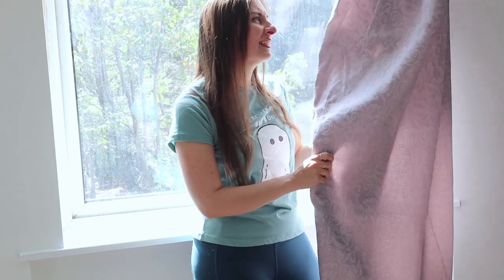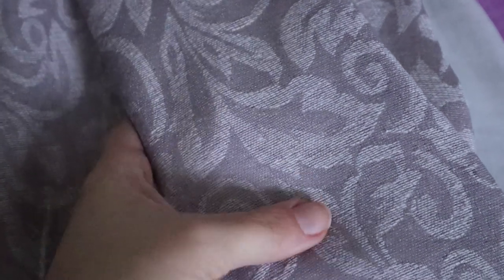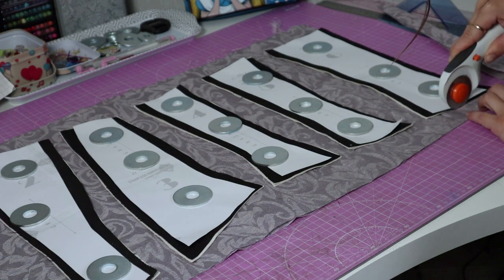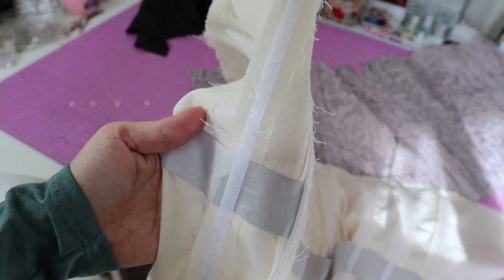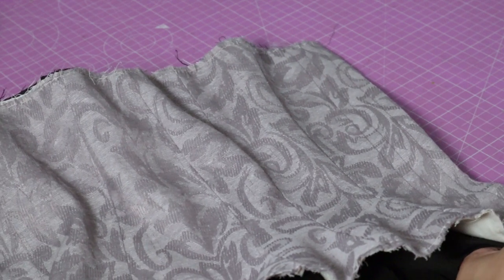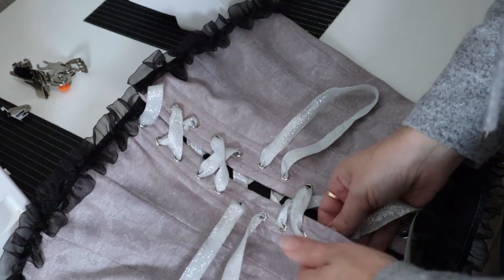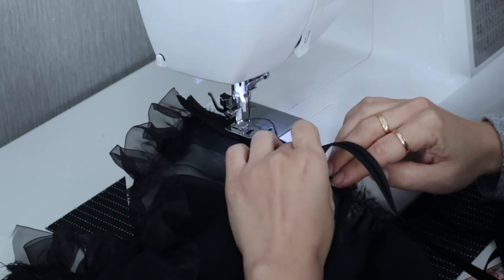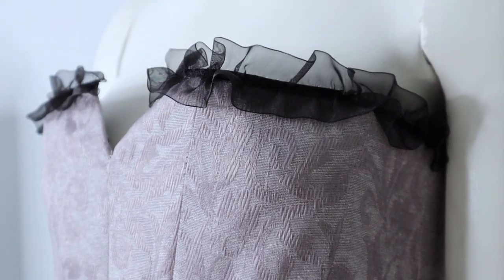Black Lobelia Corset and Skirt Cosplay Tutorial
Lobelia Ensemble Pattern

Let's start a new project! This time is the turn for Black Lobelia, one of the characters Marin Kitagawa brings to life in the anime My Dress up Darling . In this video I will be making the corset and the see through skirt for my cosplay. I hope you enjoy the tutorial!

Instagram + TikTok: @cosplayalice